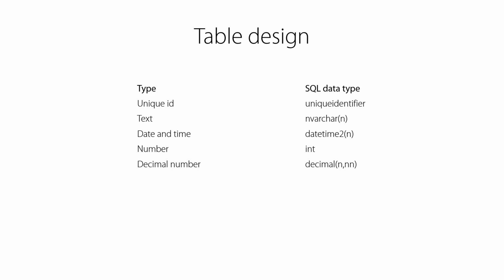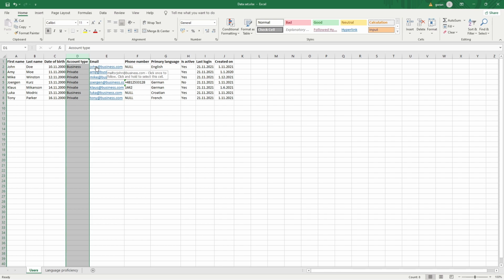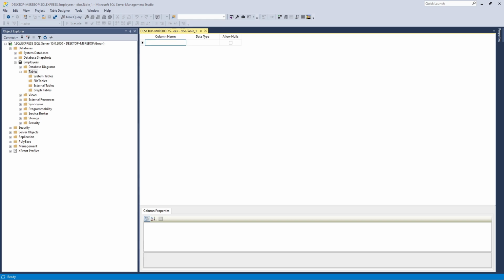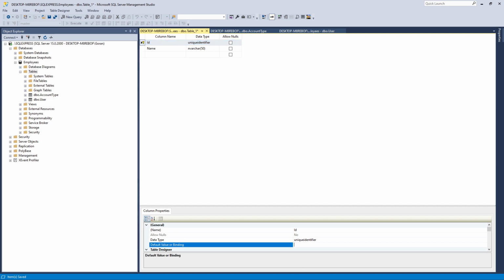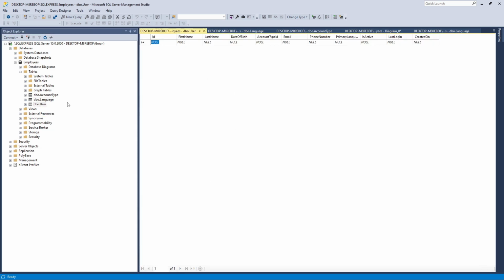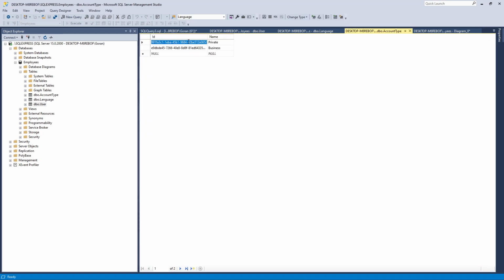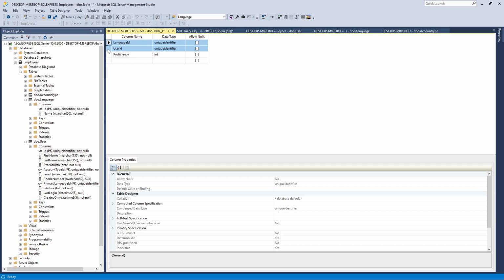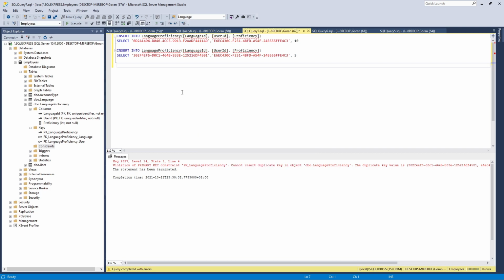How to: Create SQL Database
General introduction on how to design and create basic SQL Database using Microsoft SQL Server Express and SQL Server Management Studio.